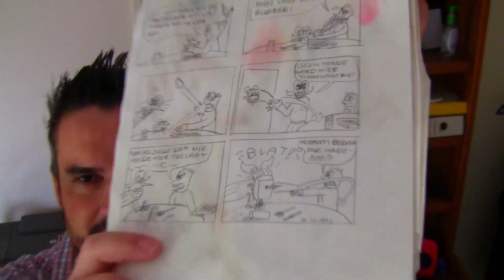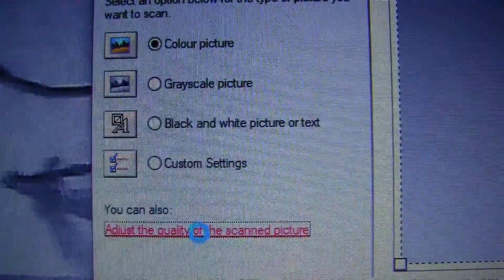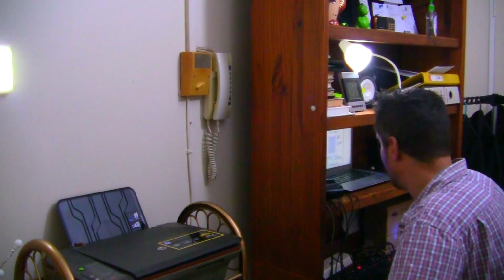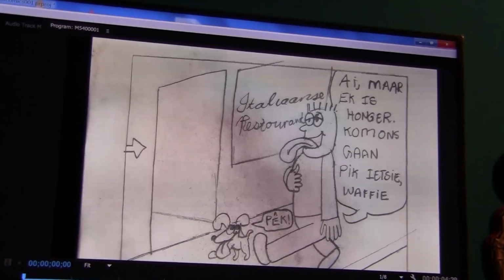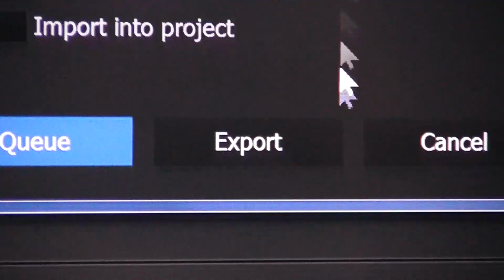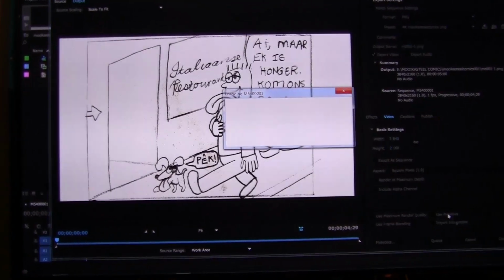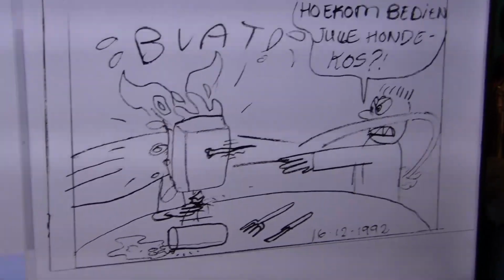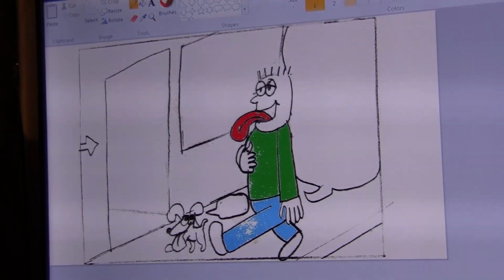I'm starting a COMIC STRIP CHANNEL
I finally decided what I can do with all my comic strips I've been drawing for years - videotize them for the world to enjoy!